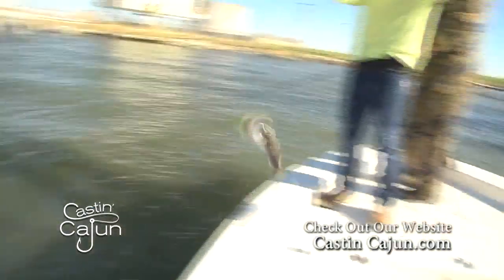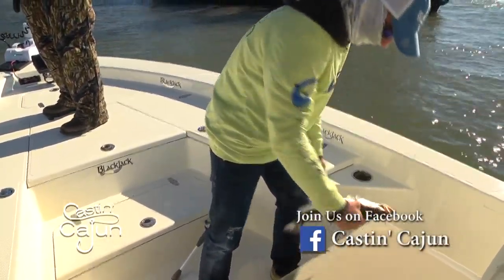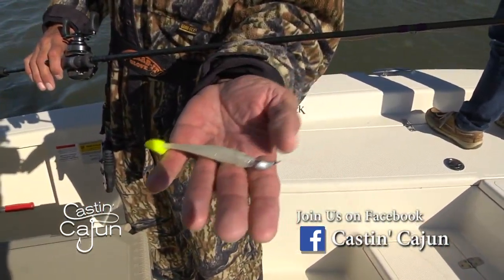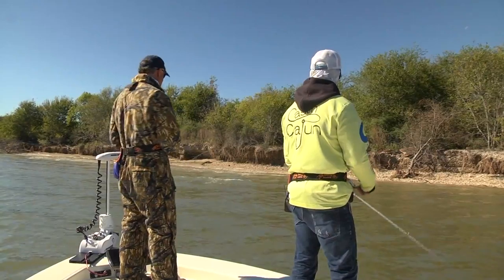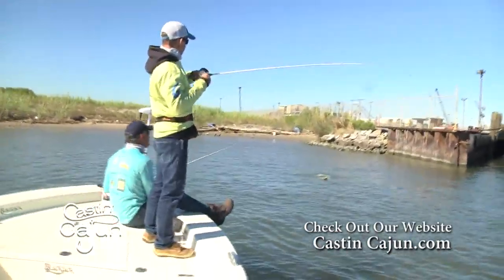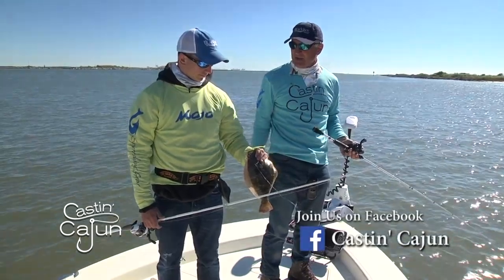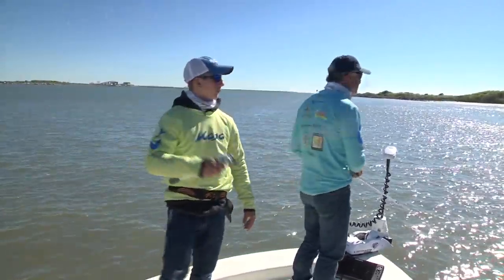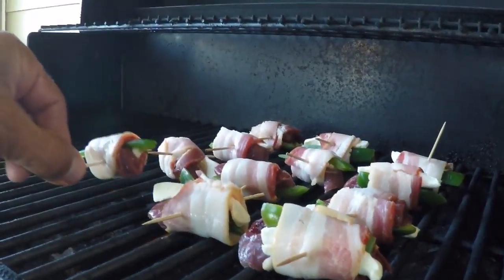Flounders and Specks Part 2 of Blastin Cajun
We would love to have you on board!  And remember keep on casting!

Tony and Misha finish the Blastin Cajun episode with the "Cast" portion of the "Blast and Cast".  Tony wants to teach the young buck how it's done, but Tony soon finds out that he's on Misha's turf and Misha lands a famed Grand Slam.  They have a great day on the water and even get to see a great show put on by the porpoises, although that isn't always so good for the fishing!